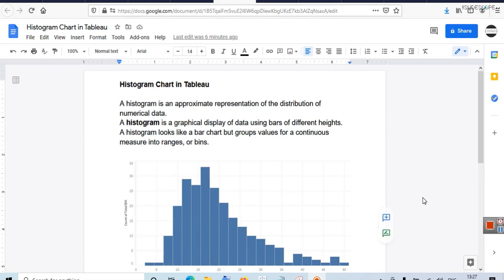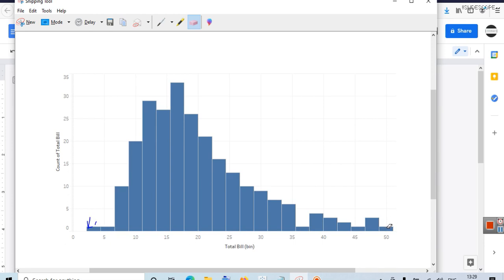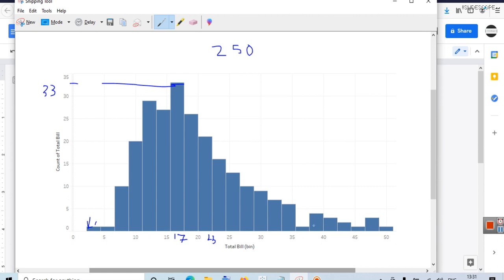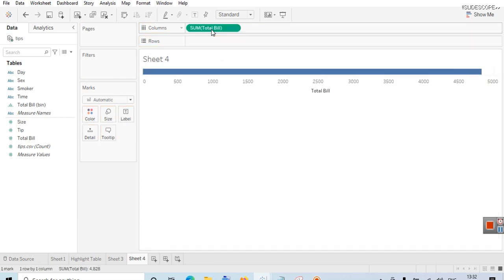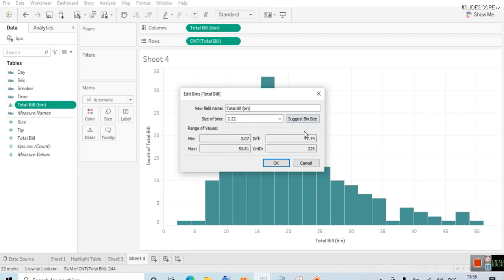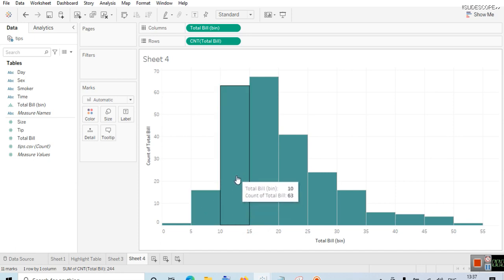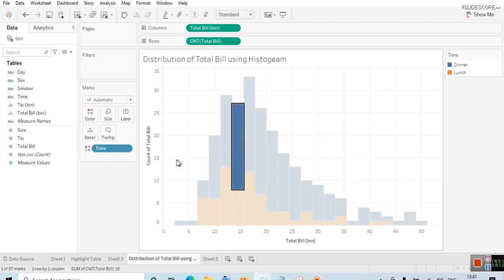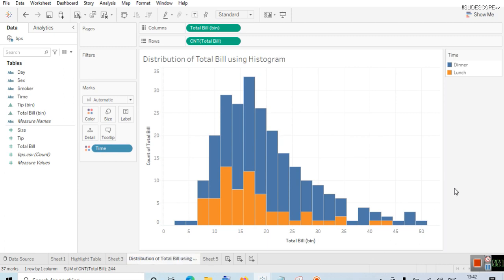What is Histogram - Distribution of Total Bill using Histogram in Tableau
Histogram Chart in Tableau

A histogram is an approximate representation of the distribution of numerical data.
A histogram is a graphical display of data using bars of different heights.
A histogram looks like a bar chart but groups values for a continuous measure into ranges, or bins.